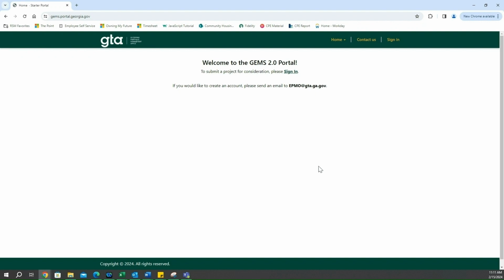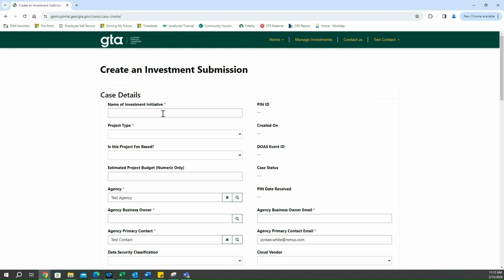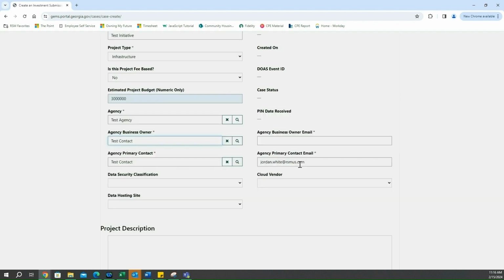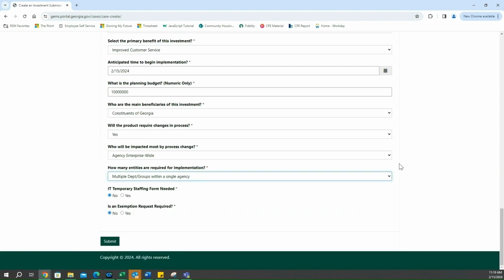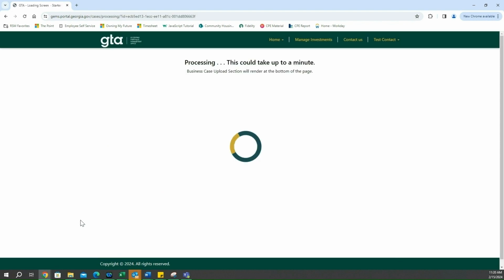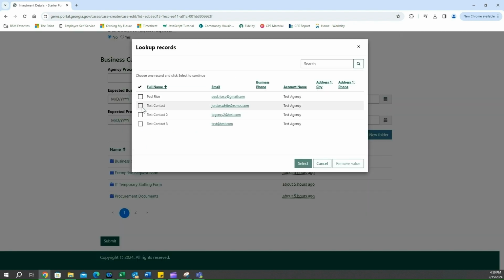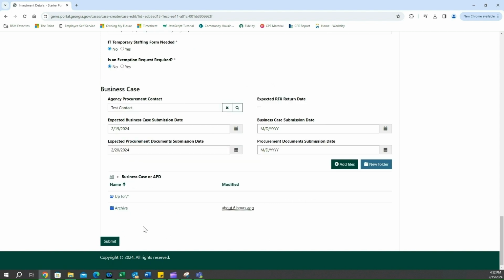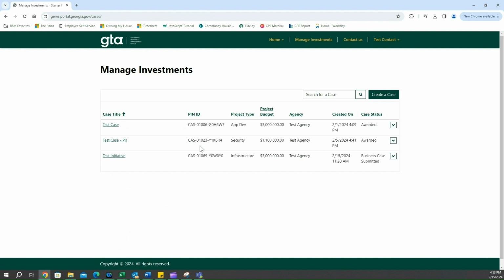GTA GEMS 2.0 Case Creation and Business Case Upload Training